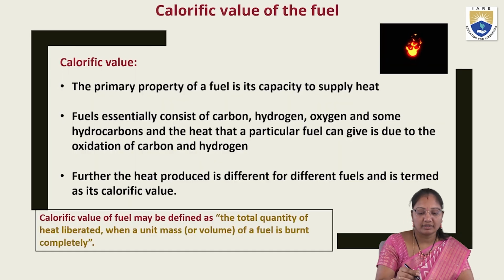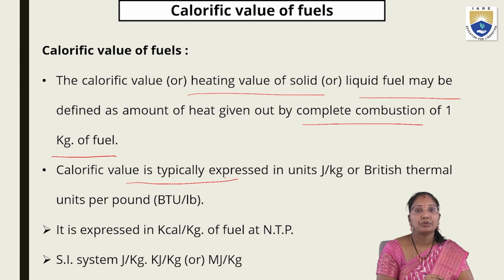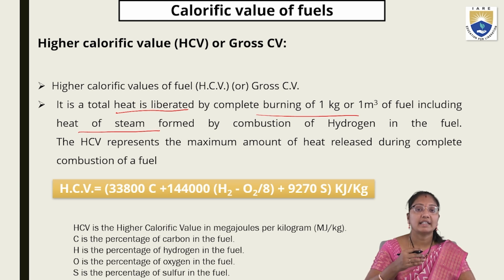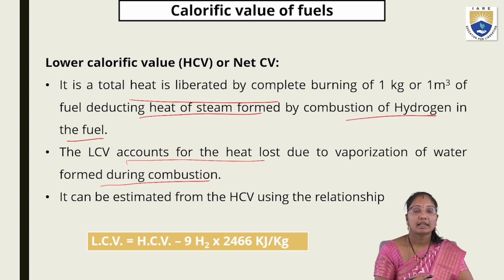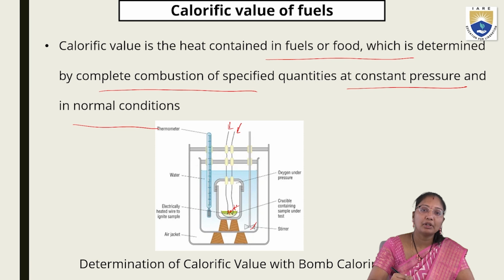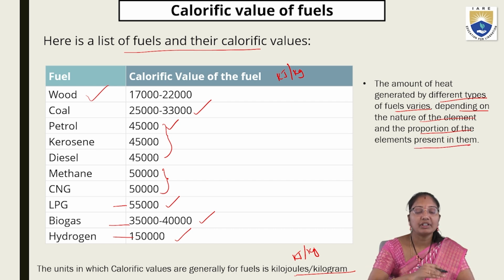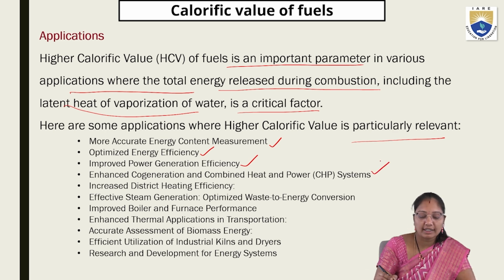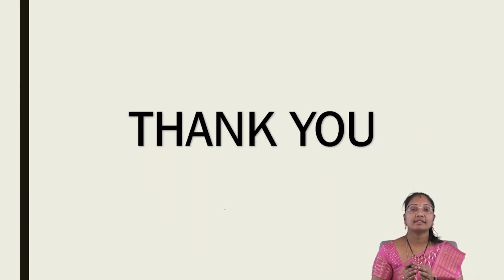Calorific value of the FUEL, HCV & LCV by Dr. S Anusha Kathyayani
Calorific value of the FUEL, HCV & LCV by Dr. S Anusha Kathyayani | IARE

Telangana, India.